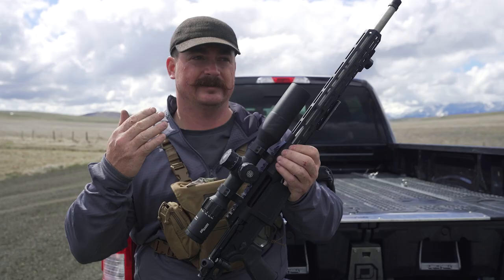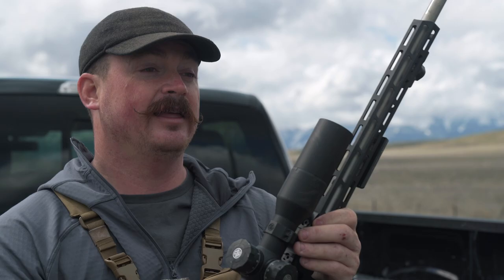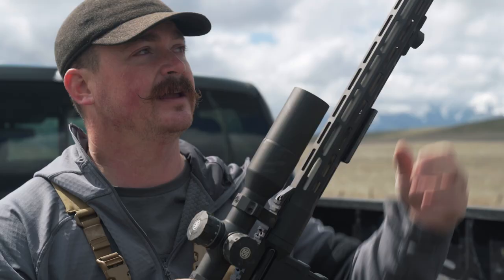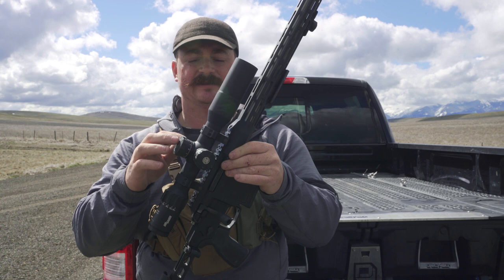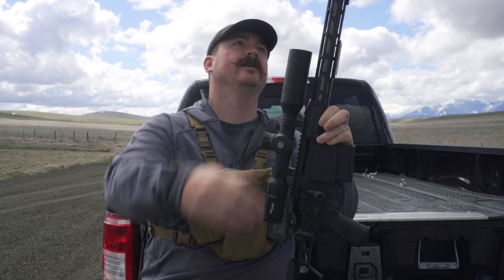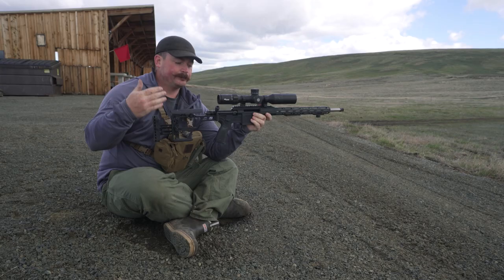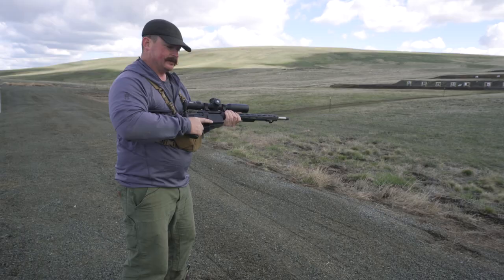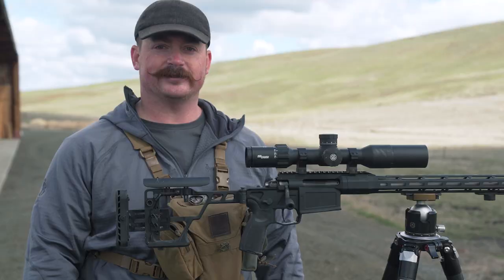DECKED x James Nash | Hunting Rifle Basics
James Nash knows his way around a rifle. As a retired Marine Officer and full time hunting guide, James relies on his gear for successful trips into the backcountry and his rifles are no exception. In this installment of our How-To Series, James details basic hunting rifle anatomy, safety, setup, and shooting techniques to maximize success in the field.